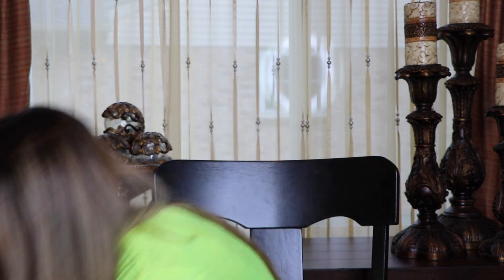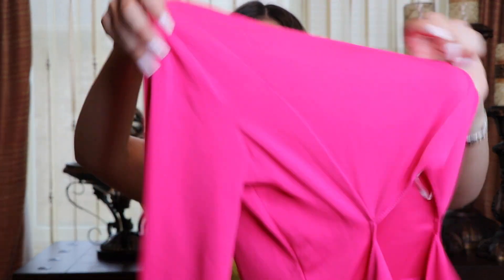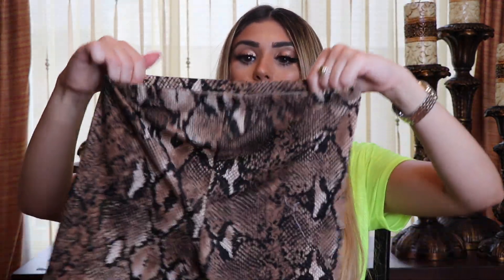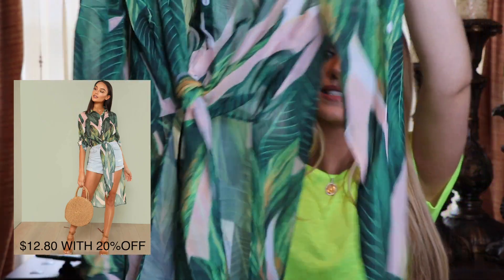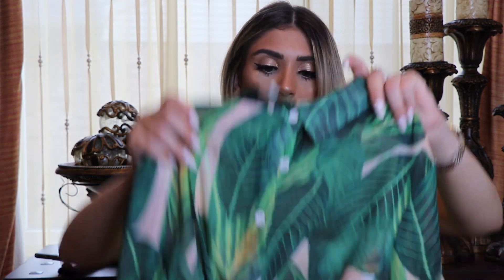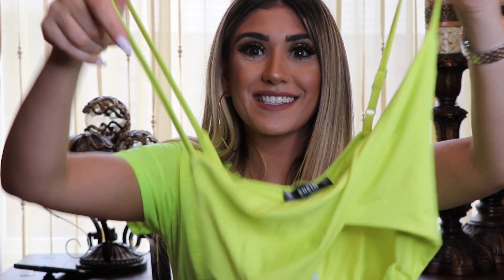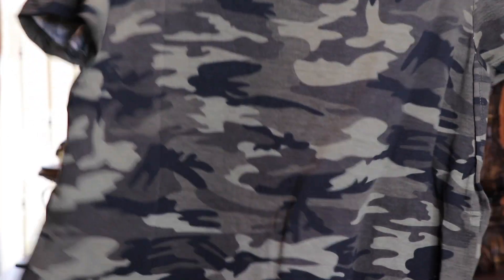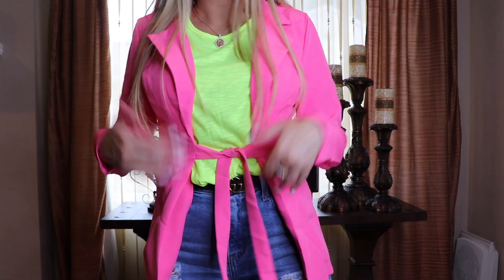HUGE SHEIN CLOTHING HAUL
HI MY LOVES!!! Thank you sooooo much for watching and i hope you enjoyed this fun fashion video just as much as i had filming it. Aside from makeup i LOVE fashion, accessories!!! the links for all the items are DOWN BELOW! xox

ITEMS MENTIONED//LINKS

Xoxo

Chanel M